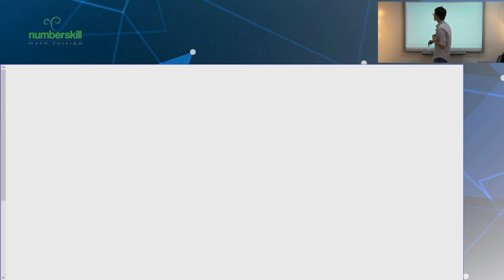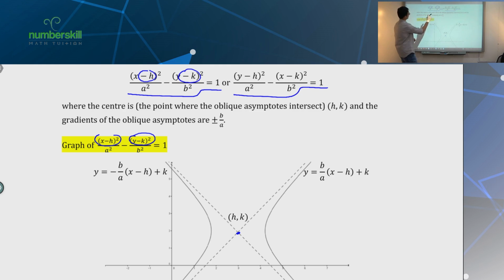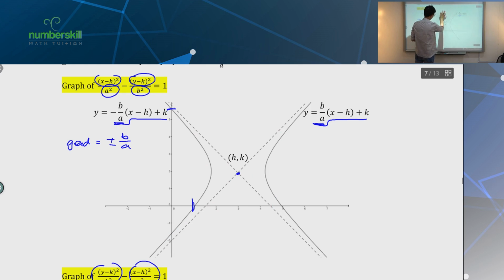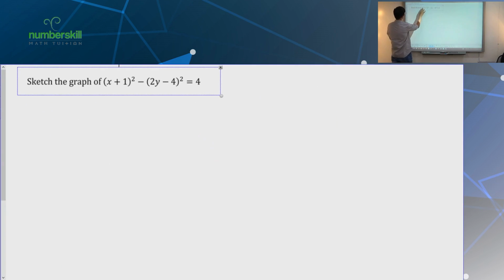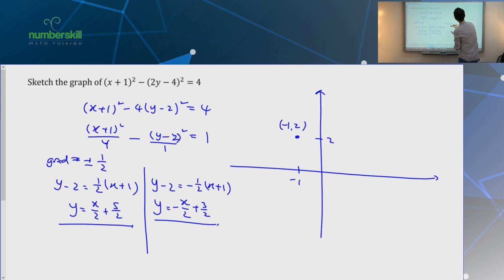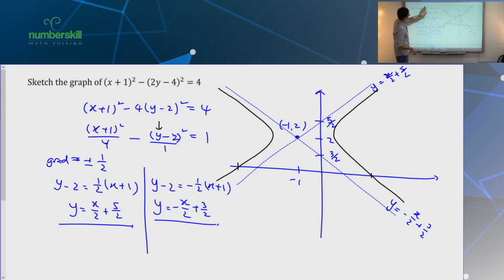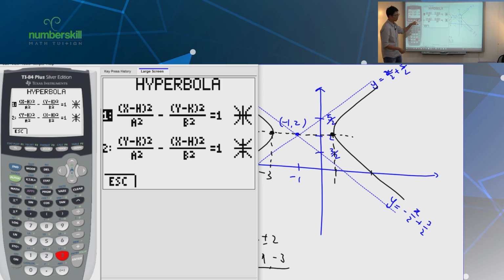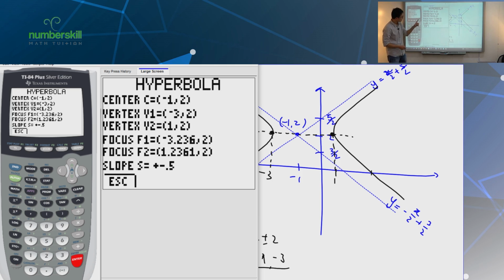How to sketch a hyperbola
Many students find it difficult to sketch a hyperbola. This video hopes to make sketching a hyperbola less scary. It also discussed the use of the TI-84 Plus Graphic Calculator (GC) for sketching a hyperbola.

Number Skill Online offers online math tuition for GCE O and A level math examination in Singapore.